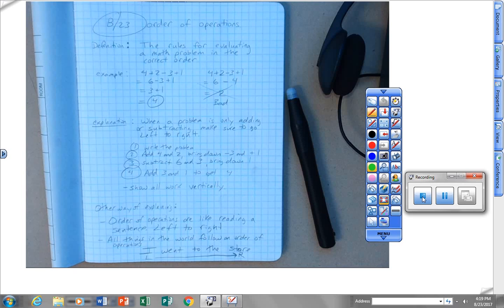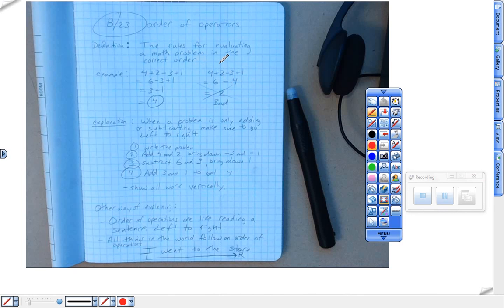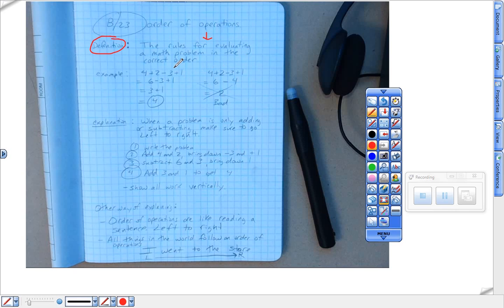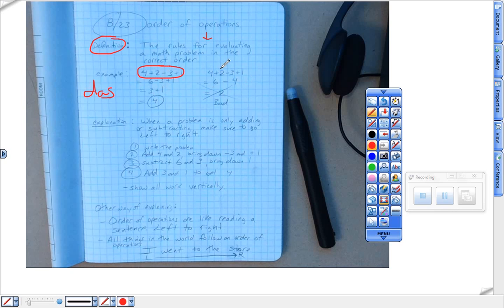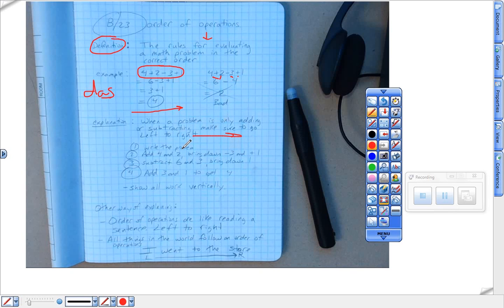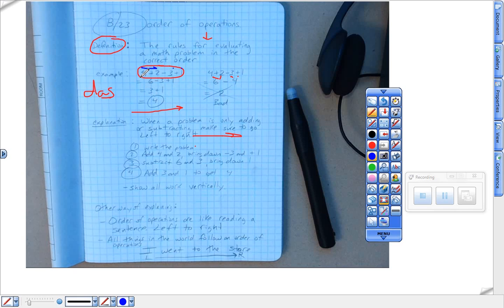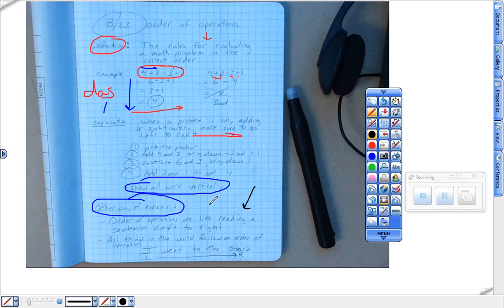Homework instructions 8 23